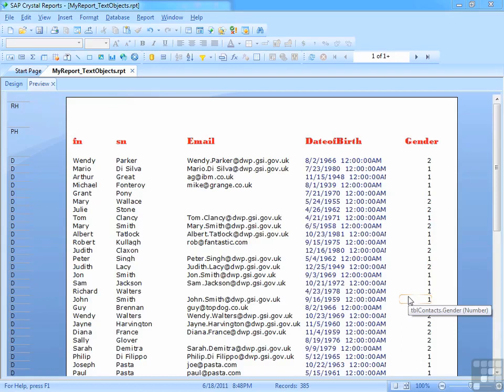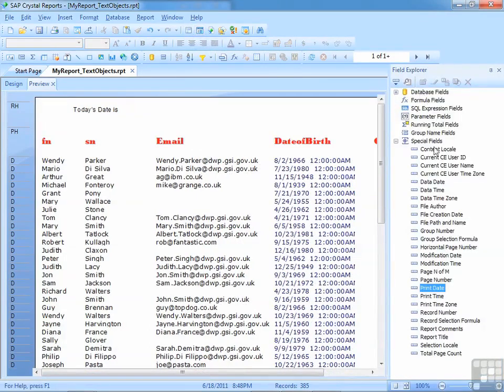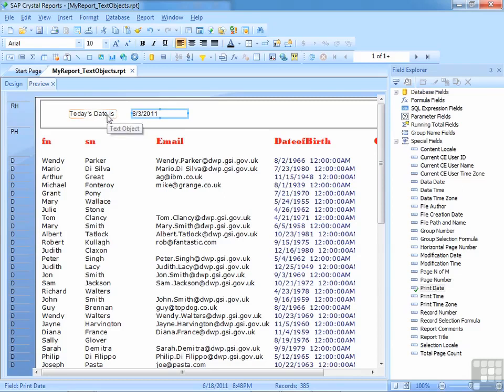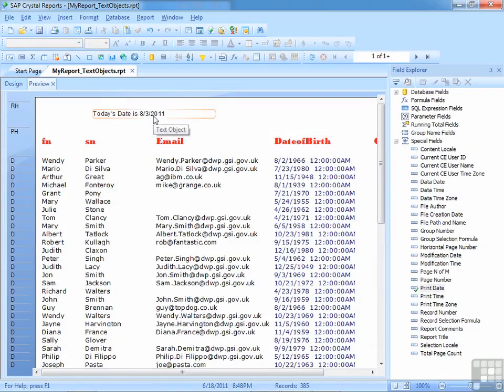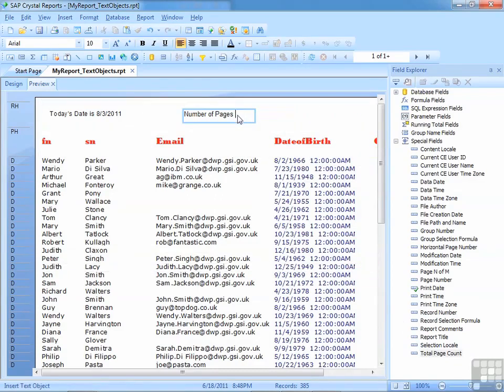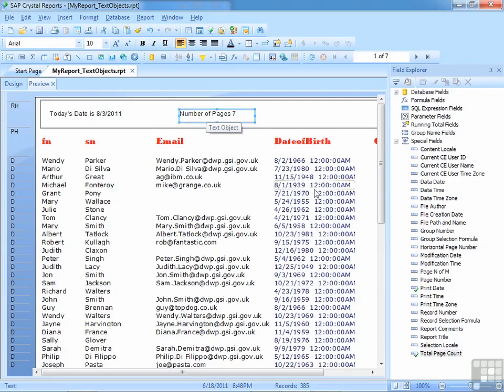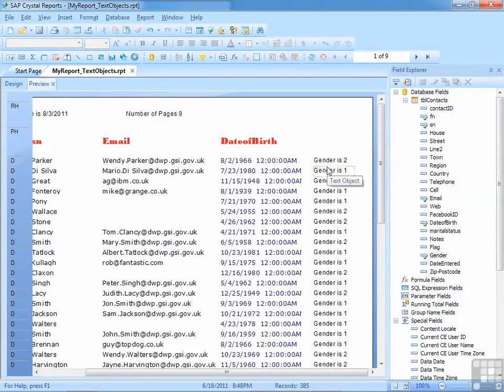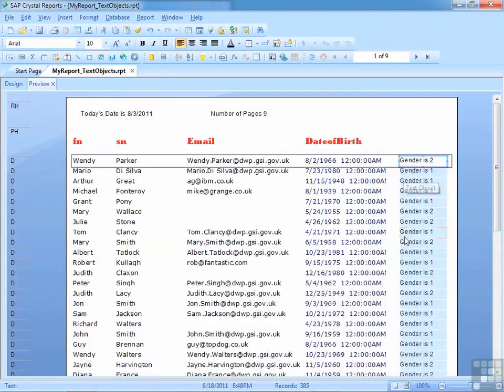Beginners Crystal Reports 2013 & 2011 Tutorial Video Udemy 52